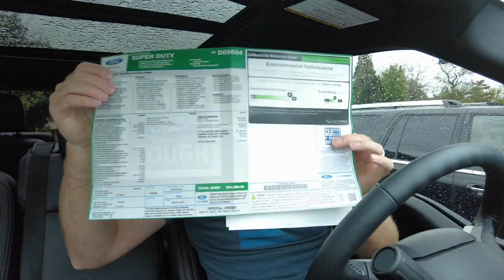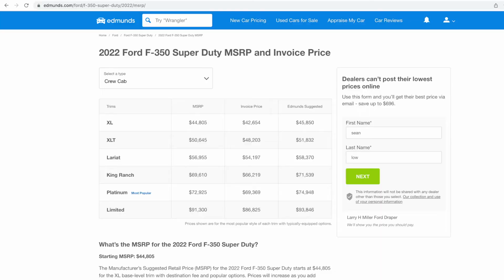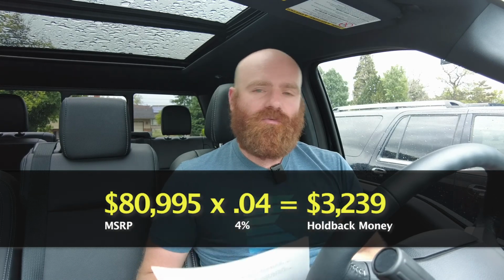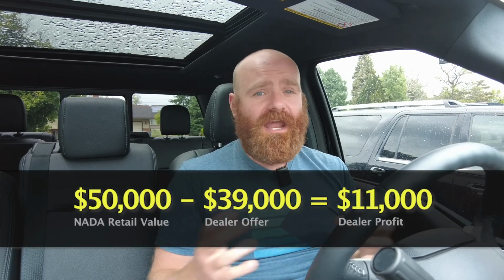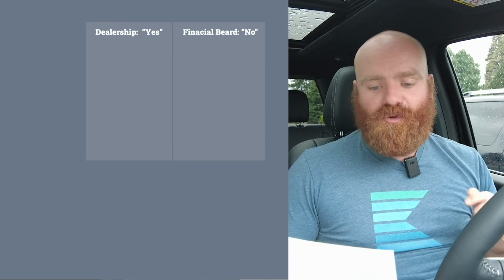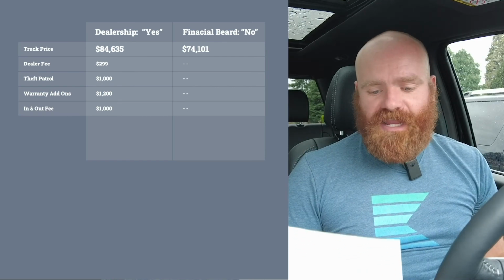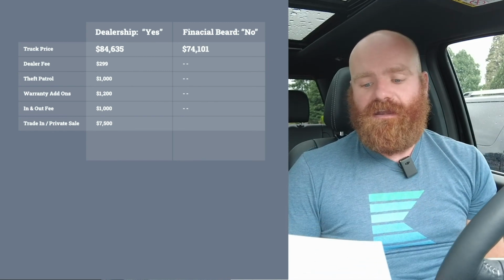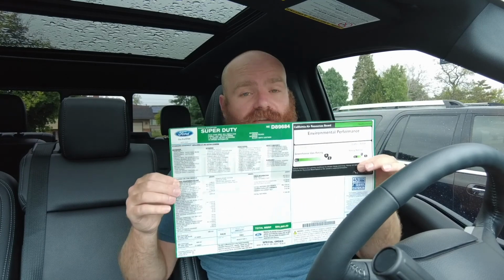How I saved 22k when buying a new ford f350 tremor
How to get the best deal when buying a new car? Don't buy cars at MSRP I reveal how much money dealerships actually make off of you. I saved over 22k by just saying no a few times at the dealership.

Please comment on the video with questions this is my first video